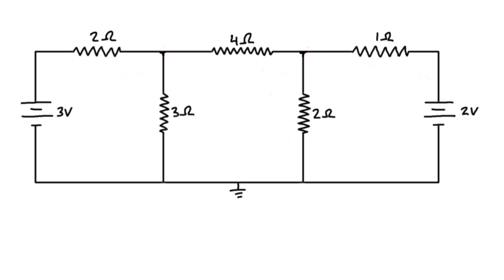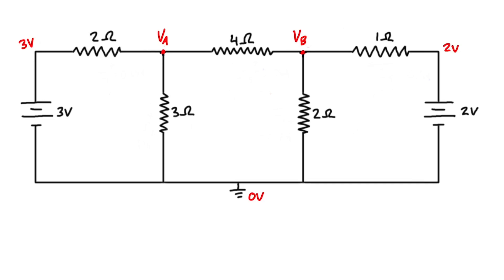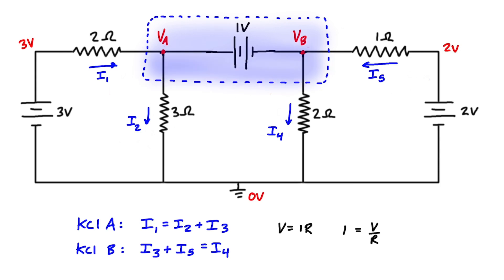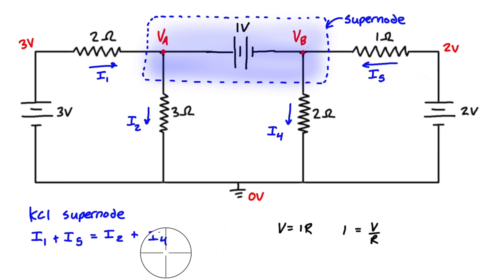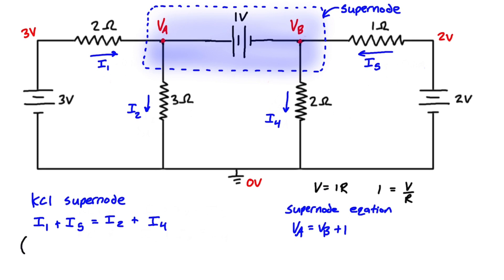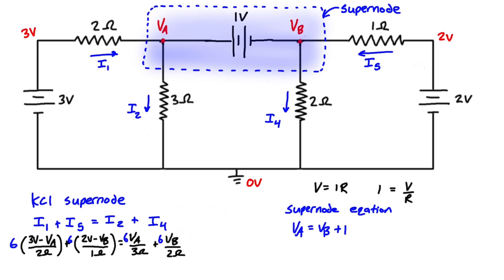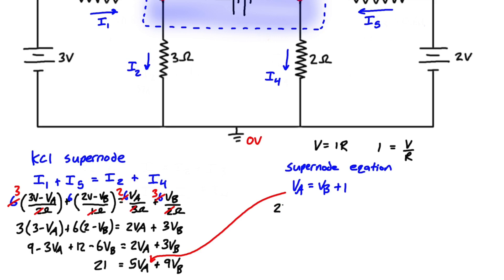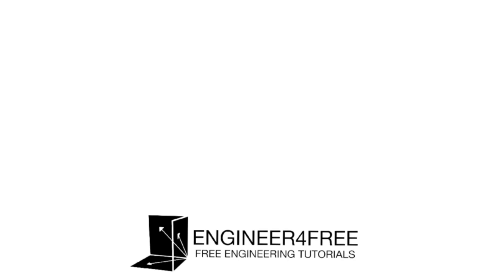Supernode Analysis Explained for Circuits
This tutorial introduces and explains the concept of supernode analysis. Supernodes are a useful method to find unknown node voltages when the unknown nodes are connected with a voltage source. So solve a problem with supernodes, we need to apply KCL for the whole supernode, and also find the supernode equation (which is basically just the equation that expresses the difference between the two unknown voltages). For a problem with two original unknown node voltages, we'll have 2 unknowns, and 2 equations. If there are more unknown node voltages, then you can likely just apply KCL at them to get the remaining equations needed.